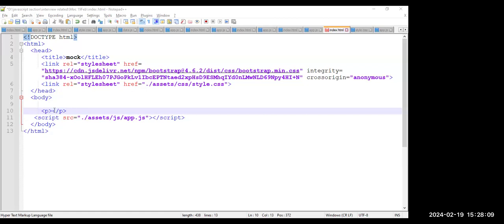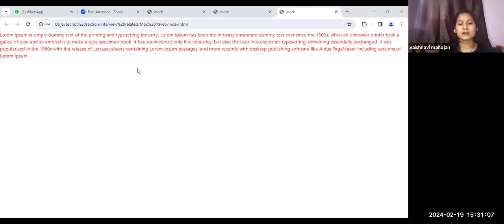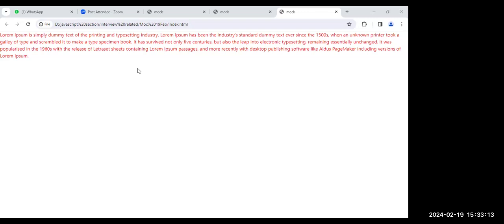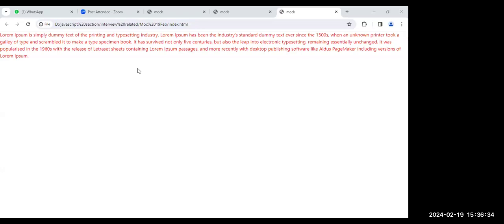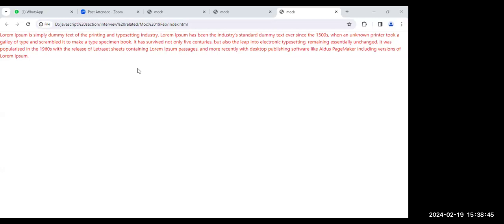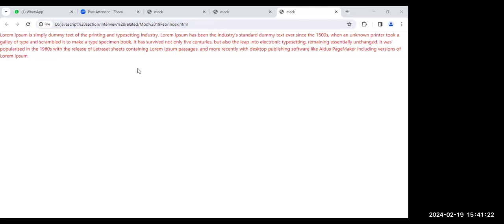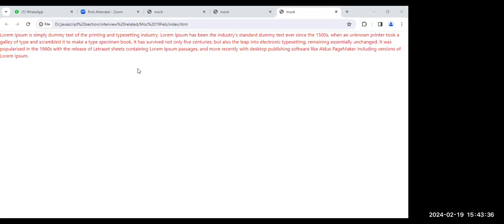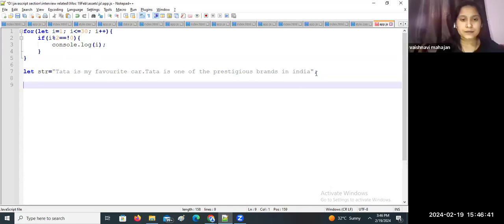1st Mock Interview Of Vaishnavi